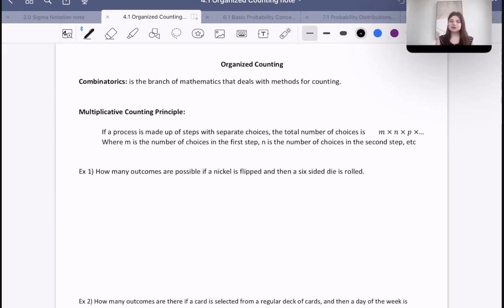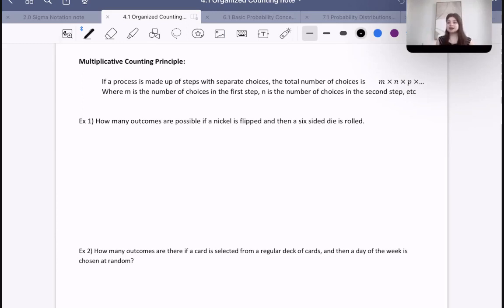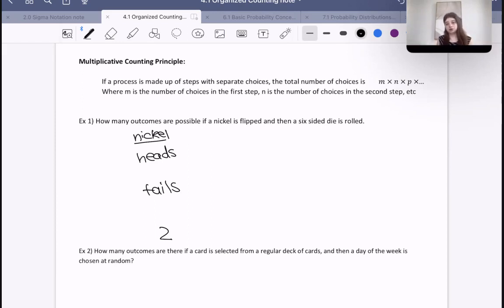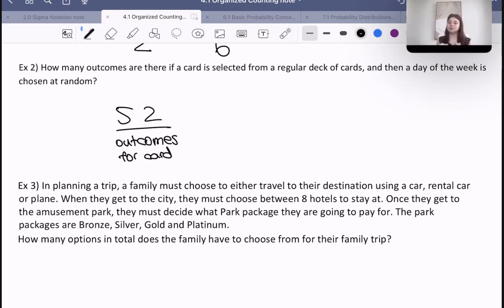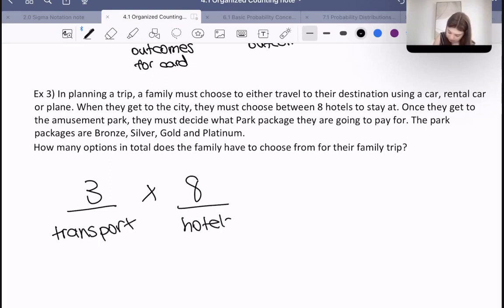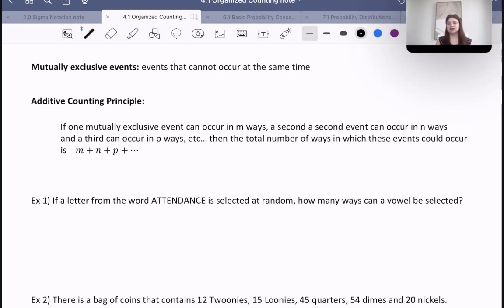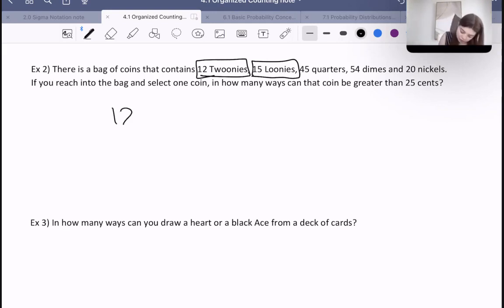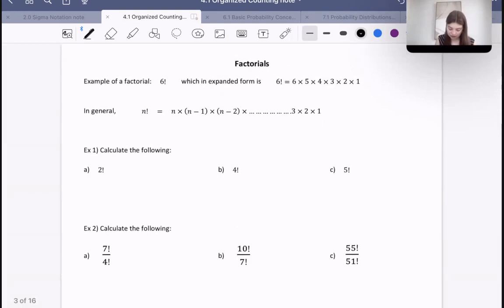Additive and Multiplicative Counting Principles